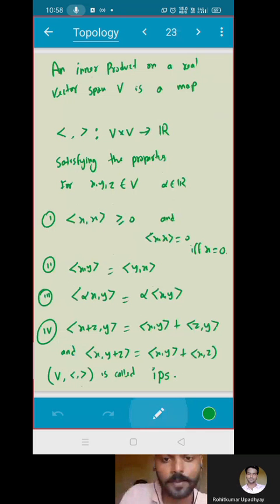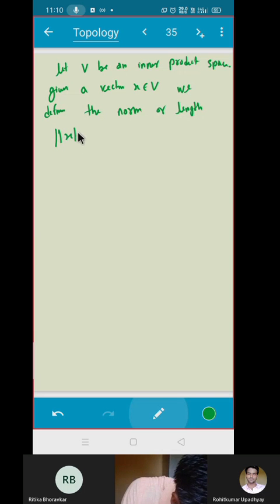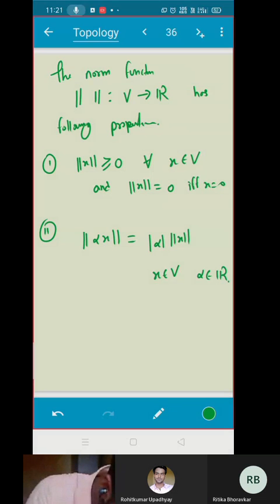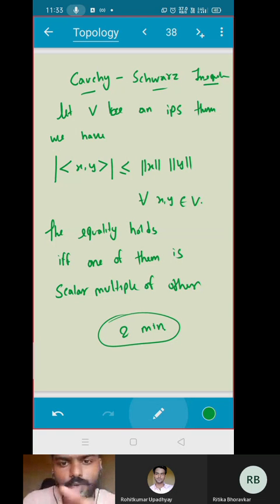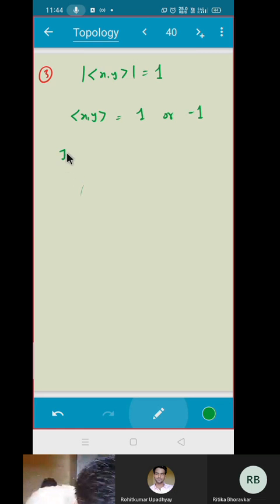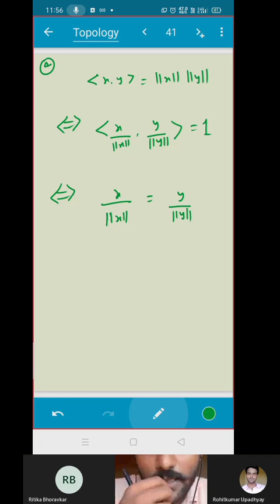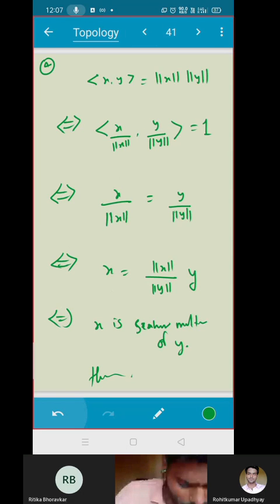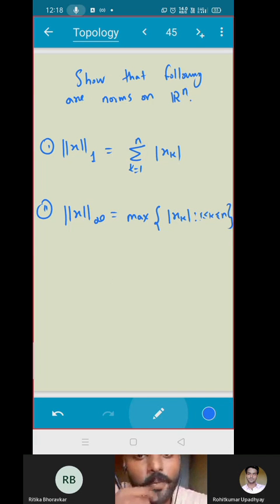Topology of Metric Space lecture 5-6|| TyBsc Sem 5 || 14 July